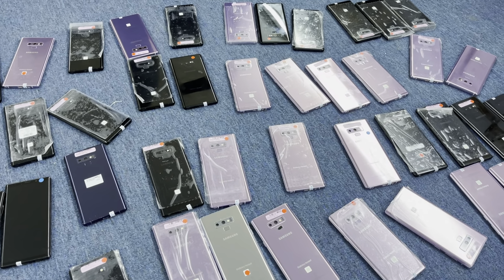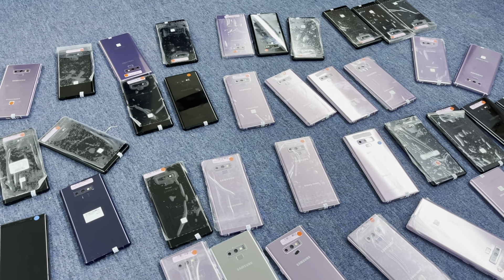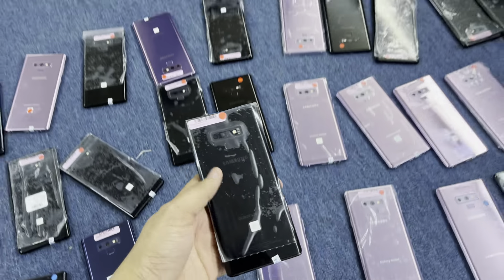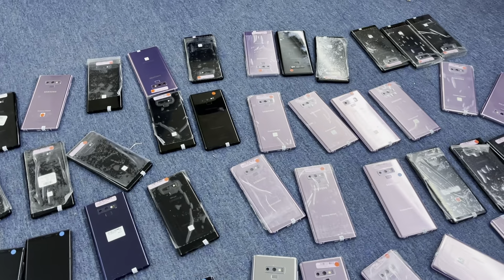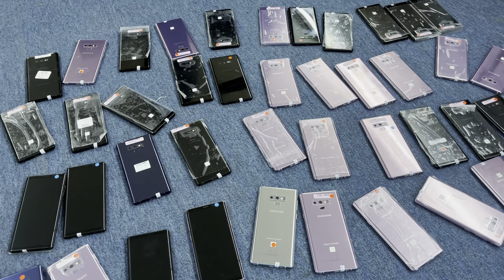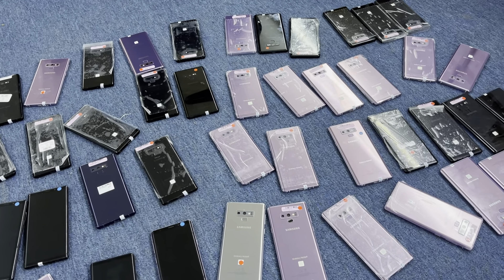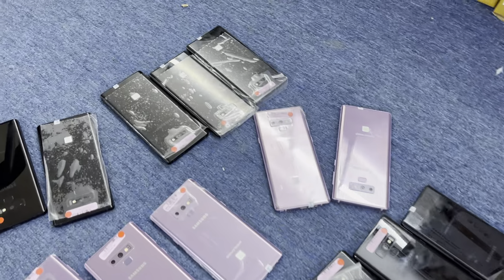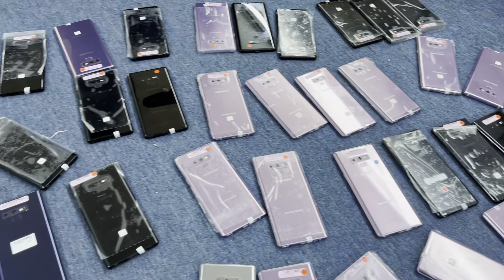note9 128 gb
Social accounts link

We deal in only Wholsale
We don’t Diliver to Asian countries

We can to
European countries
Uk
Usa
Canada

Thanks bhai for watching my videos